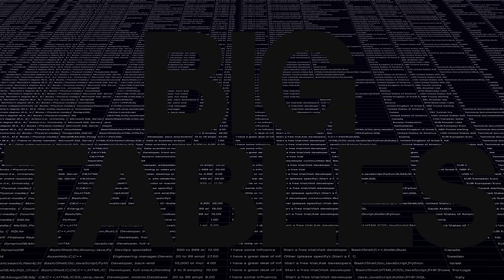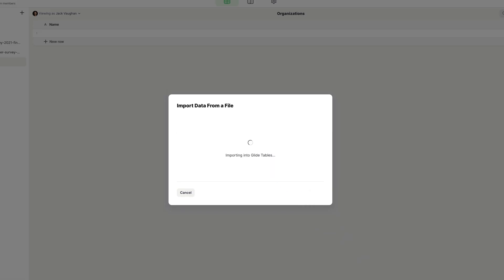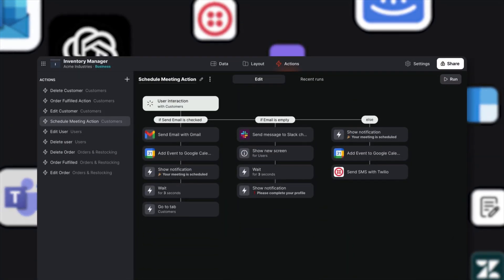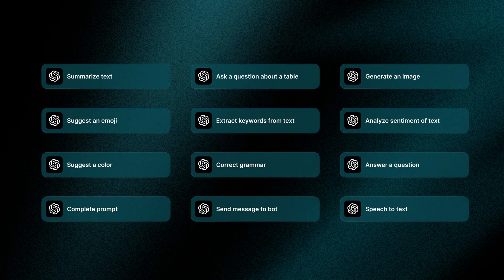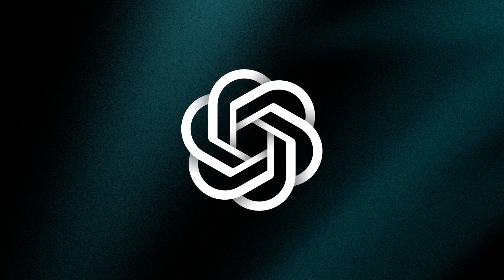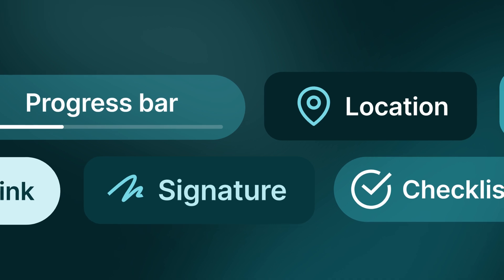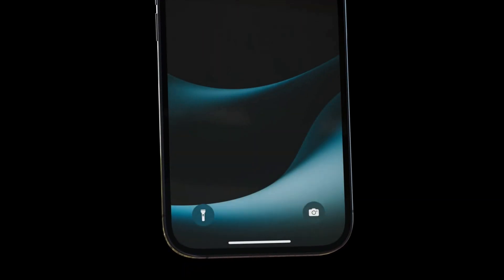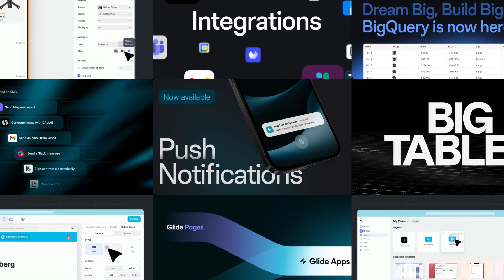What's New in Glide: Big Tables, Data Sources, Integrations, Push Notifications, OpenAI, and More!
We've shipped a ton of new features to make your Glide apps even more powerful. See for yourself and start creating custom apps without code